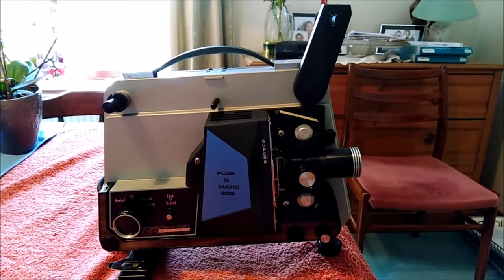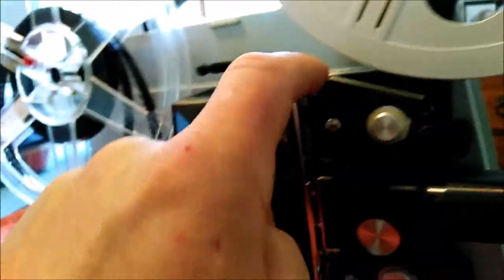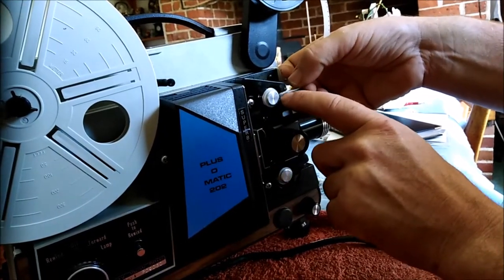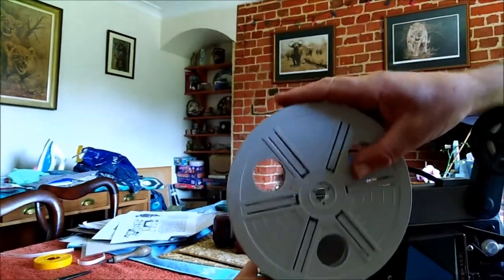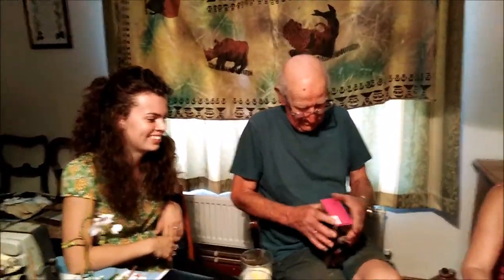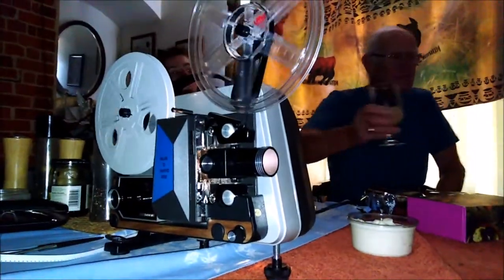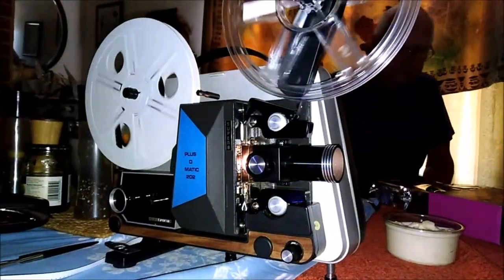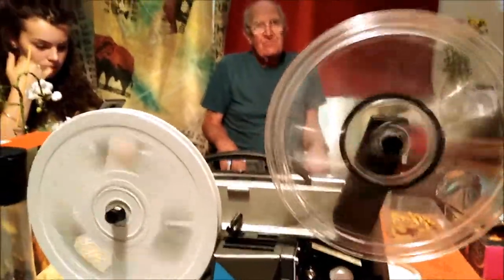Raynox Plus O Matic 202 Super 8 Cine Projector Our First Attempt at the Typically Chaotic Cine Film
Welcome to my channel, I hope you enjoy watching all the kayak fishing around the UK, mostly in the North Sea - in the sea and river, fishing for cod, bass, tope, dogfish, smoothound, thornback ray, whiting, wrasse and anything else I can target There's scuba diving off the North Norfolk Coast and Suffolk, wreck diving, reef diving, river diving, even Cenote Diving, in the Red Sea off Egypt, the Mediterranean off Malta and Gozo and in Mexico, Brazil, Lanzarote in the Canary Islands, Pembrokeshire in Wales, Swanage and Plymouth and of course the diving with sharks in South Africa. There's kayaking too, including surfing sailing and touring in the UK and abroad and a bit of snorkelling, Plenty of videos too of me fiddling with and driving my classic car, a 1973 Triumph Spitfire and other cars get a look in too. There's cooking, eating, travelling around various cities in Europe - Berlin in Germany, Naples and Rome in Italy, plus the Vatican; Sofia, Varna, Plovdiv and elsewhere in Bulgaria; Lefkosia / Nicosia and much of Cyprus, Krakow in Poland, there's Malta too. Istanbul in Turkey just outside Europe too, and Egypt around Hurghada. Further afield there's a bit of South Africa and Latin America with the Mayan Riviera of Mexico and Rio de Janeiro, Paraty and Isla Grande in Brazil. There's even a bit of Northern Ireland and parts of England mixed in with the nonsense of East Anglia in a camper van with my daughters! Thanks and regards, Mark Reflecta Normal 8 Super 8 Cine Film Scanner